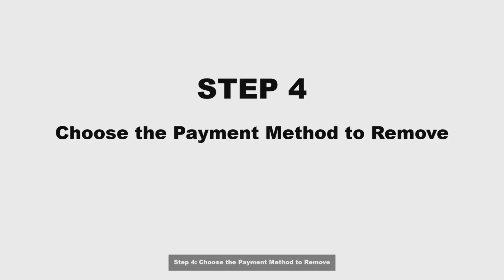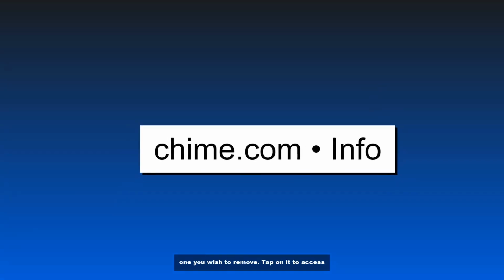How To Remove Payment Method From Chime 2025 (2026)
In this video, we will guide you on how to remove payment method from Chime 2025. If you're looking to update your payment options or simply want to manage your Chime account better, this tutorial is for you.